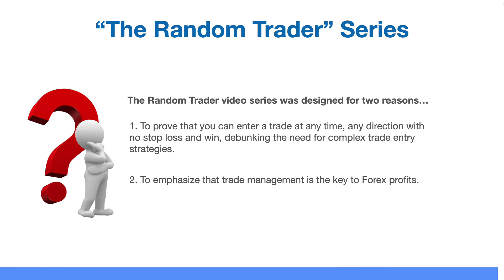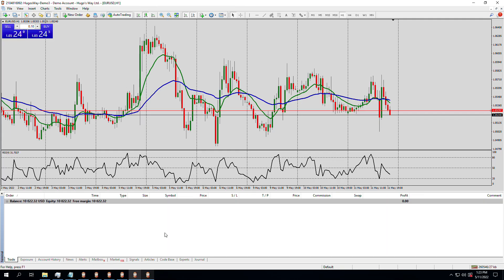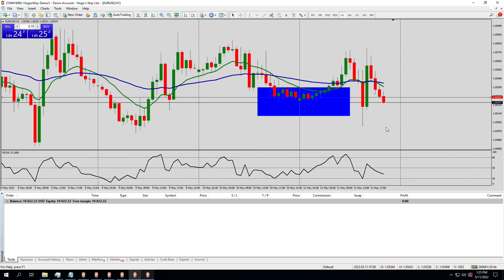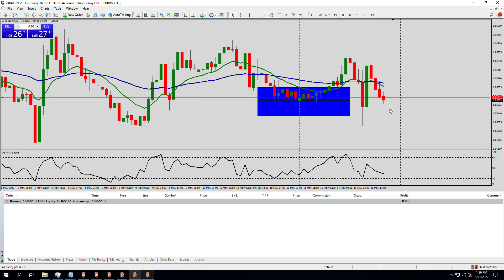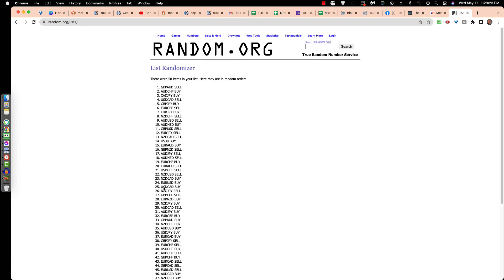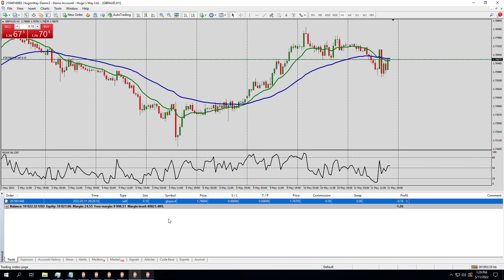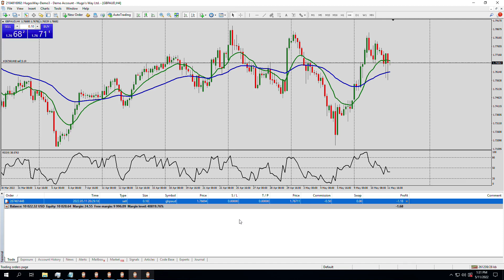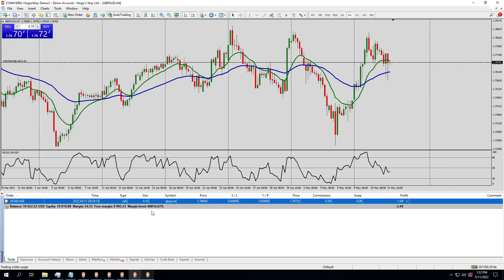Forex Random Trader Episode #8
Did we take profit on the last EURUSD sell trade? Watch this episode and find out if random forex trade entries is real, and how to know if this is being manipulated with good video editing (hint; it's not) but I prove that in the video. Do you need a complex forex trade entry strategy? Um, hell no you don't and I prove that over and over; I can't wait to see a trade go against me so you can see the magic of trade recovery and management which is the whole point right, well other than profits daily.